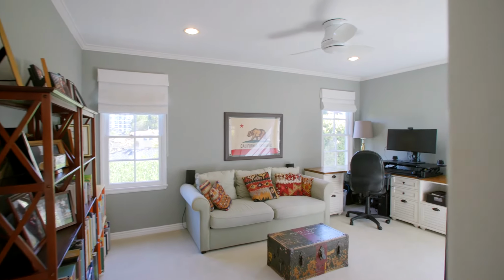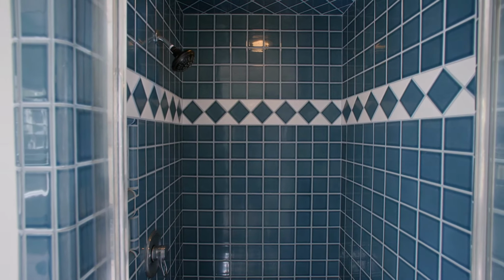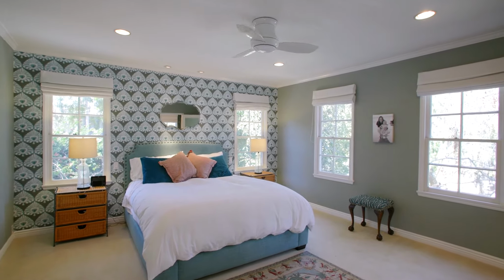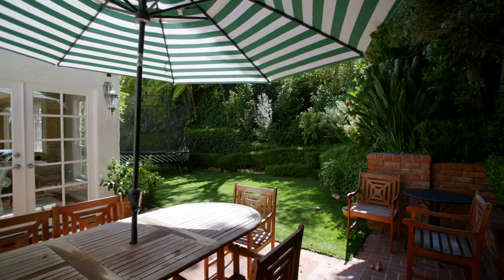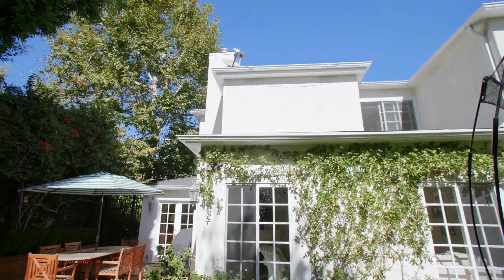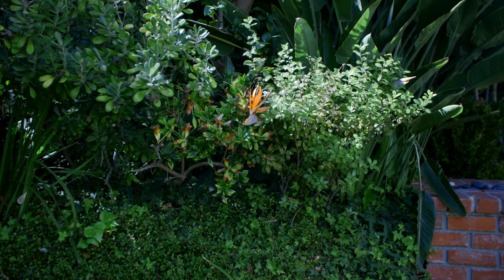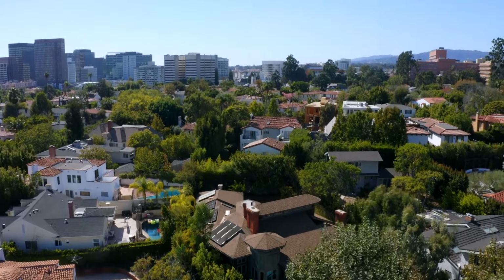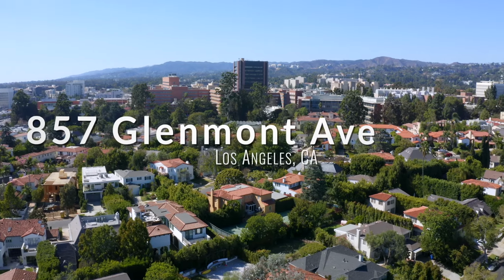857 Glenmont Ave | Little Holmby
Pristine East Coast Traditional located on one of the preferred and quiet tree-lined streets in Little Holmby. This tastefully remodeled home offers an ideal floor plan with grand public rooms, ease of flow and incredible natural lighting. Formal foyer with a grand staircase & powder room leads to a formal living room with fireplace, large picture window and French doors leading to the backyard patio. Light and bright cook's kitchen features stainless steel appliances, Carrara marble, a large pantry, laundry area and butler's pantry. Family room with fireplace and French doors leads to the back yard. Three bedrooms upstairs including primary bedroom with sumptuous en-suite bath and separate tub/shower. Fourth (guest) bedroom with en suite bathroom is adjacent to the kitchen. This home exudes happiness and tranquility while keeping in character with the old school charm of the house.